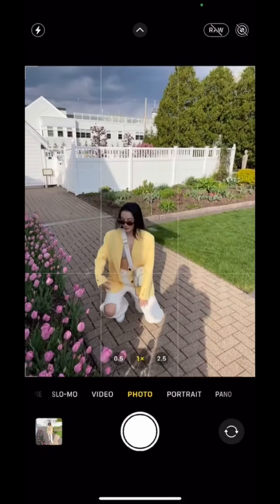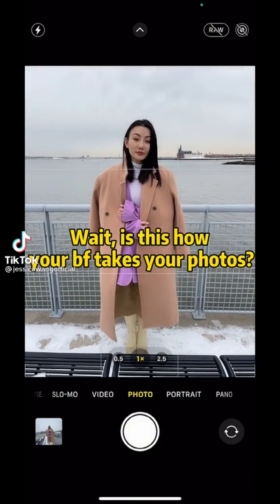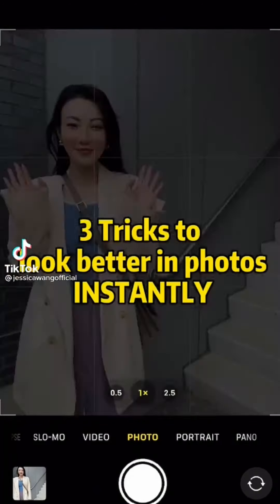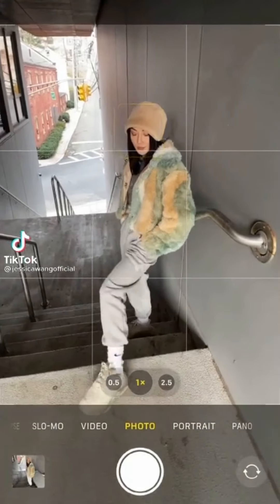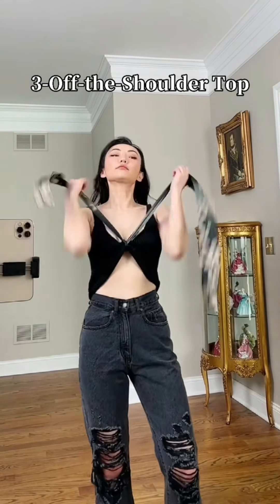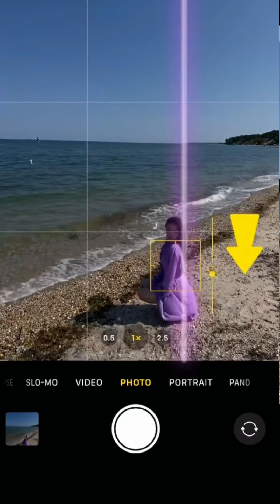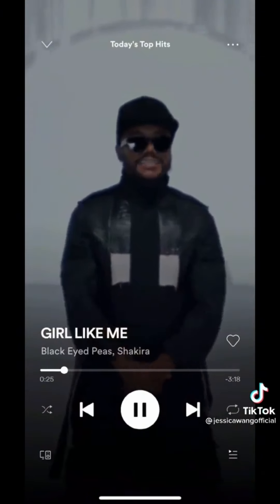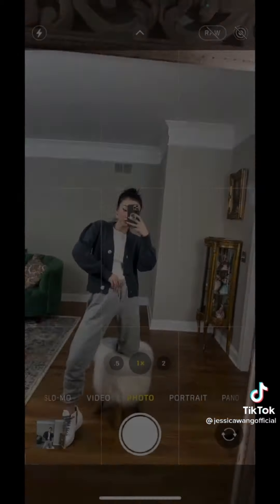How to take photos like a professional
Follow her on Instagram for more tips